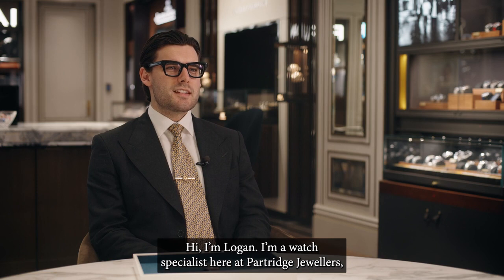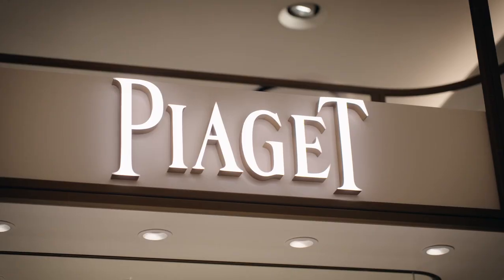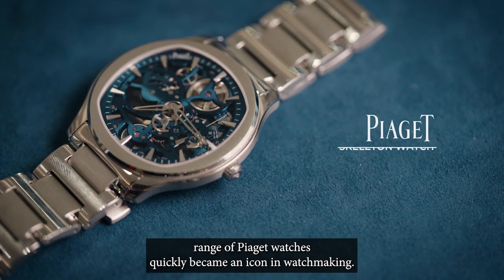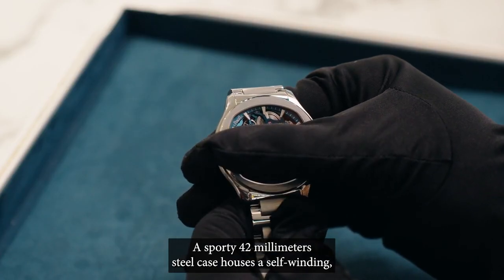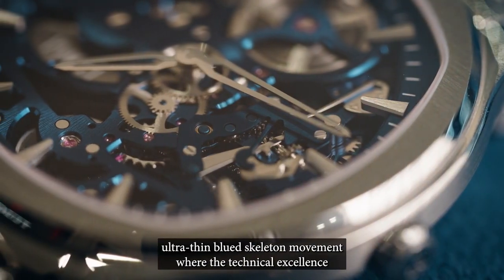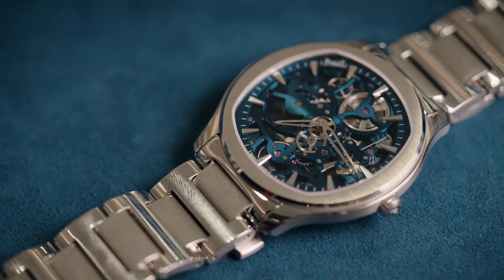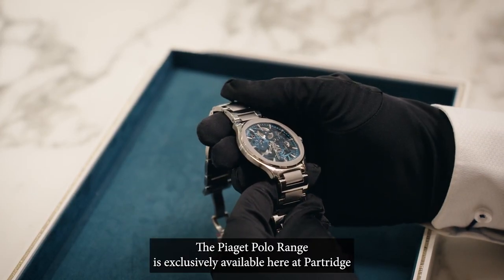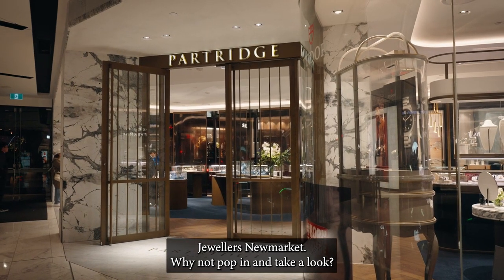A Closer Look at Piaget's Polo Collection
Created in 1979, the Piaget Polo collection is a renowned icon in luxury watchmaking. Logan takes a closer look at the Piaget Polo Skeleton watch, a unique transparent ultra-thin timepiece with an automatic caliber.